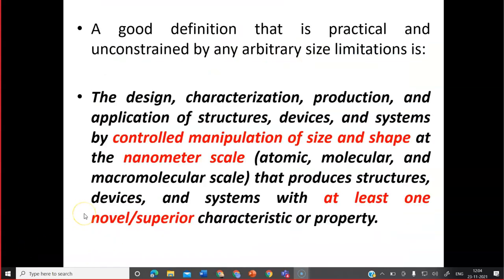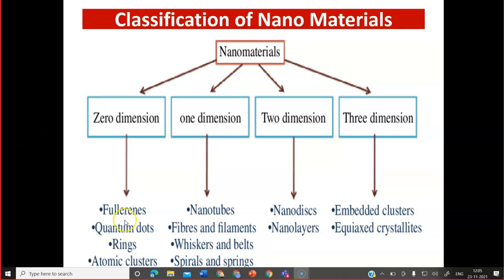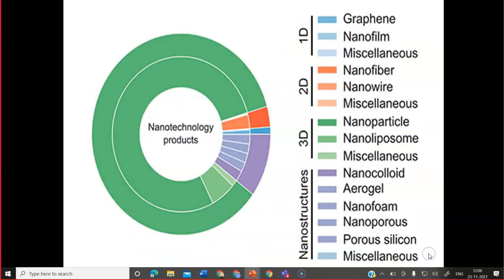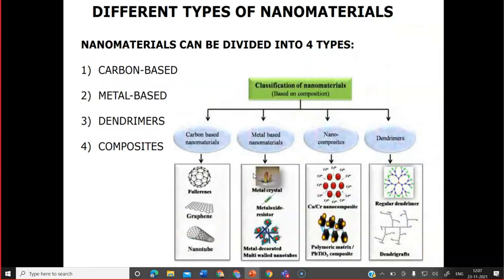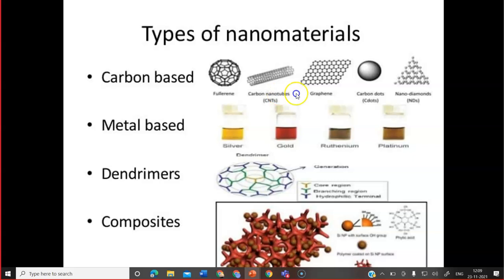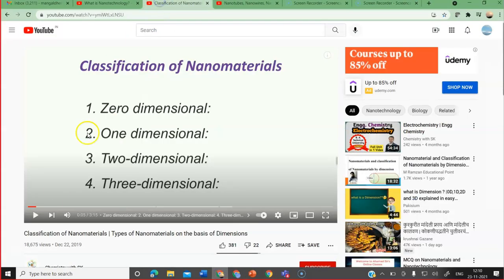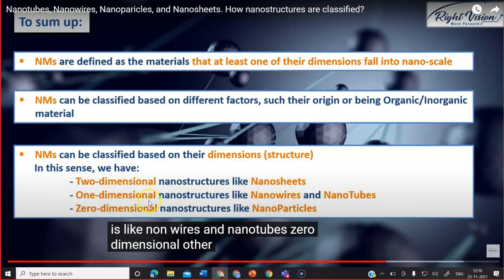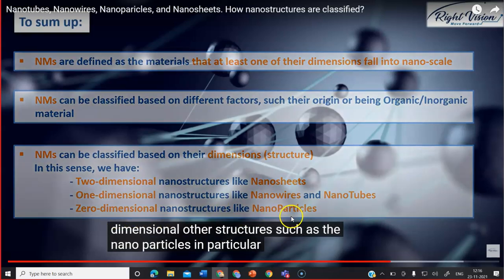L6.2-Classification of nano materials